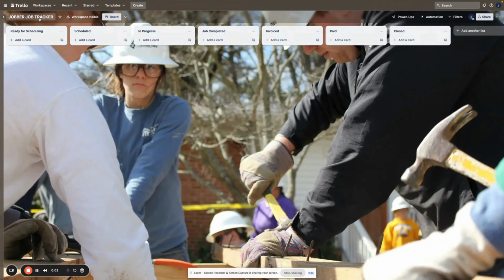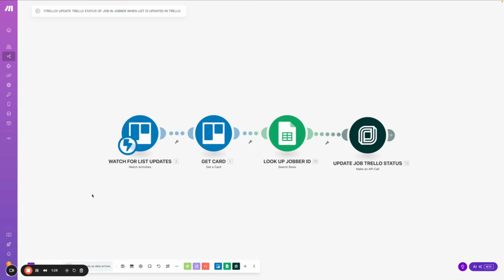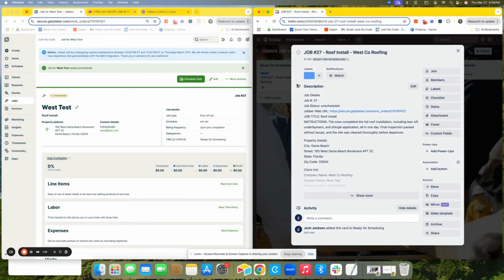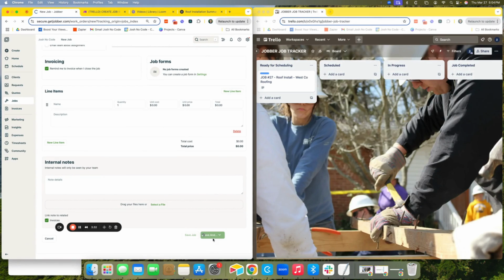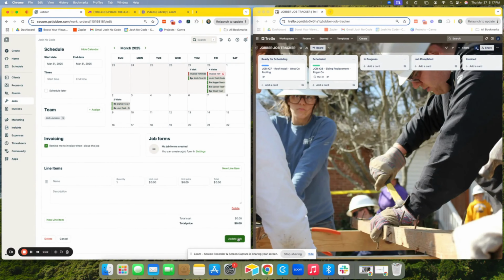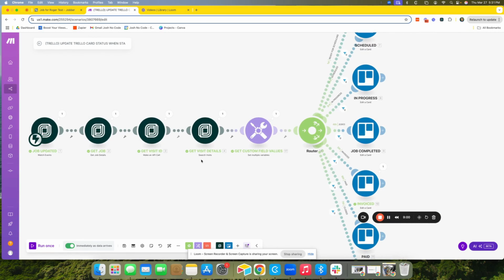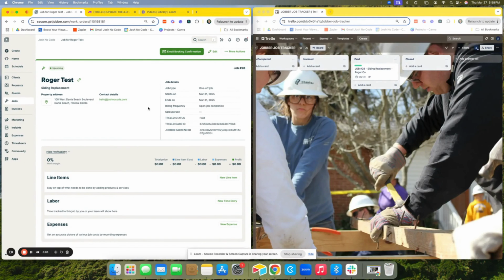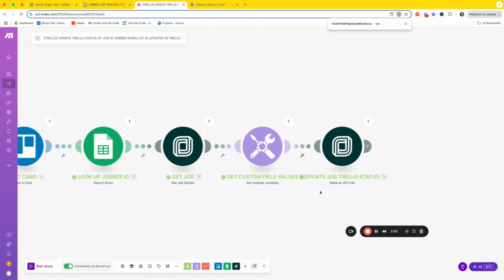Jobber to Trello Automation Tutorial - Get More Done With Less Effort - Make.com Integration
Jobber to Trello Full Automation Tutorial

Want to automate your Jobber workflow and sync it with Trello in real time — no manual copy-paste, no coding required? This Jobber to Trello automation tutorial shows you how to build a powerful, no-code workflow using Make.com.

You’ll learn how to:

🔁 Automatically create Trello cards from new Jobber jobs
🔄 Sync job statuses between Jobber and Trello (like "Ready for Scheduling", "In Progress", and "Completed")
📤 Push Trello updates back into Jobber based on card movements
🚀 Save hours per week by eliminating repetitive admin work

This tutorial is perfect for contractors, roofing companies, and field service businesses that use Jobber for CRM and Trello for scheduling, planning, or coordination.

Chapters
0:00 Intro: What this automation does
2:24 Create Trello card from new Jobber job
6:08 Move Trello cards from Jobber
9:45 Automate updates from Trello back to Jobber
11:33 Wrap-up + ideas for expansion

Tools Used
- Jobber – Field service CRM (great for contractors, roofers, cleaners, landscapers)
- Trello – Simple project tracker with boards and lists
- Make.com – No-code automation platform to connect your tools

New to Make?